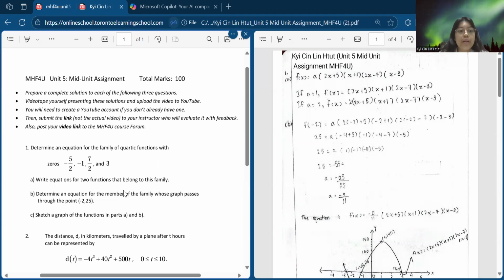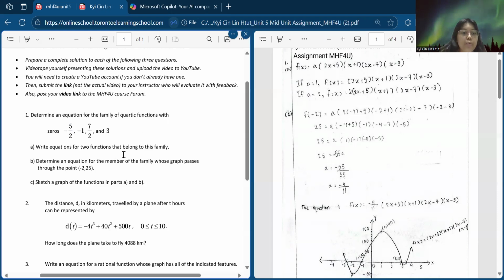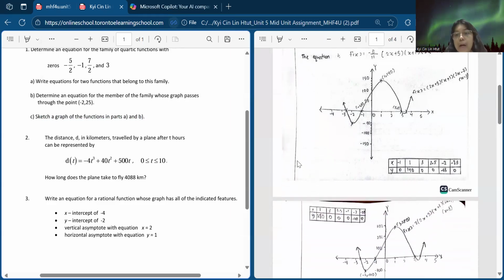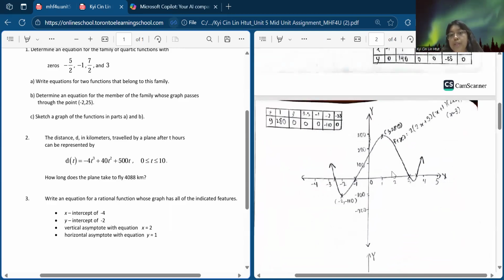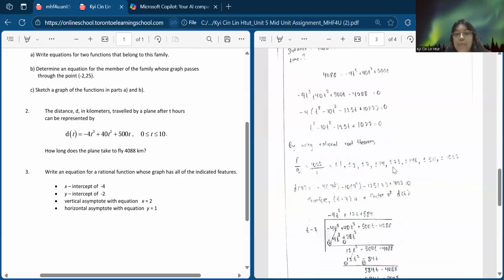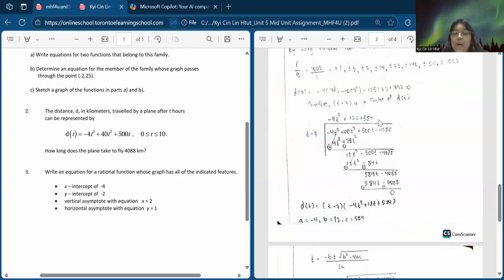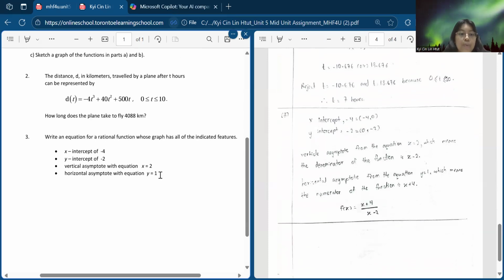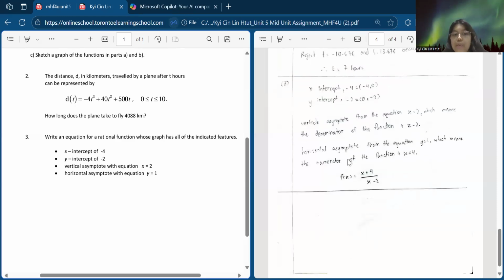Kyi Cin Lin Htut Unit 5 MidUnit Assignment MHF4U